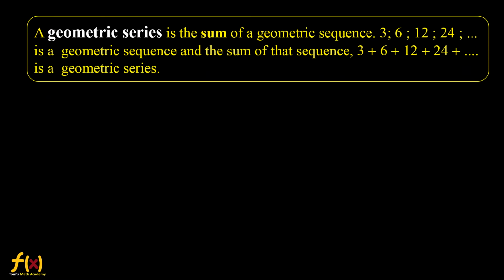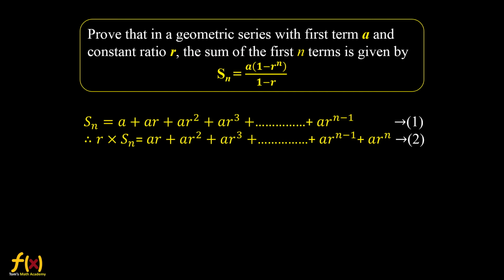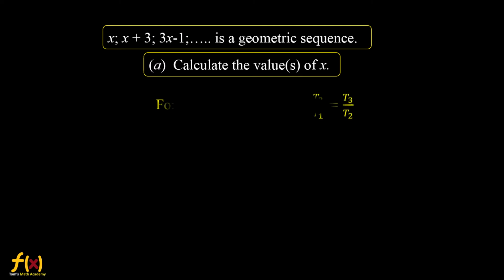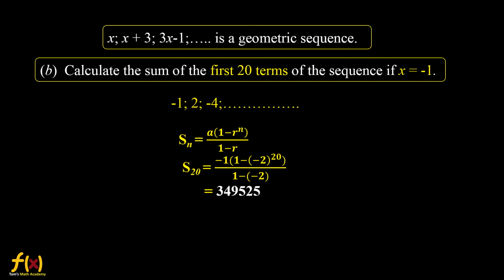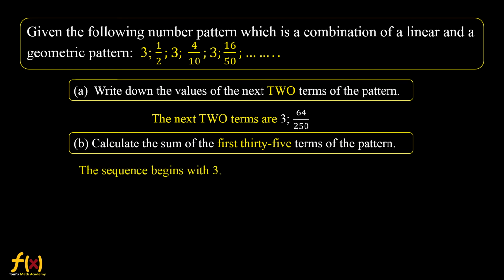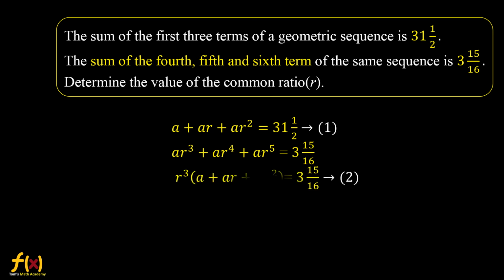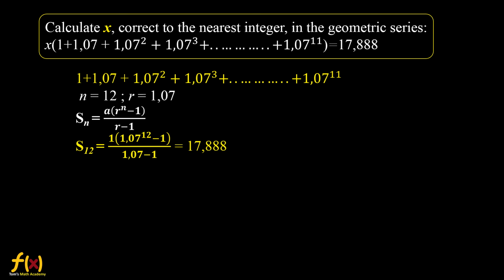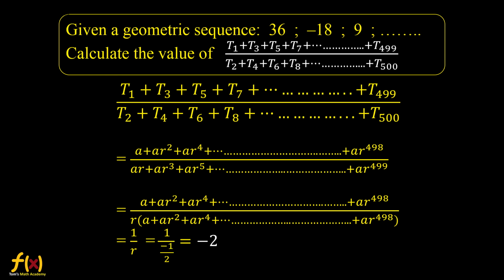SEQUENCES AND SERIES - PART 5-SUM OF GEOMETRIC SERIES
In this video we discuss the sum of geometric series. The derivation of the formula for the n terms of geometric series and few selected questions are well explained.